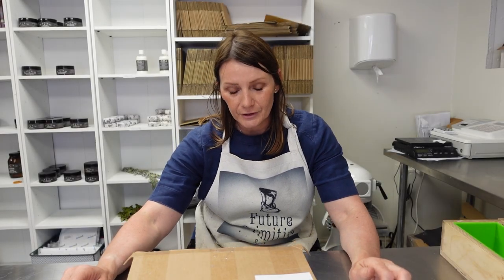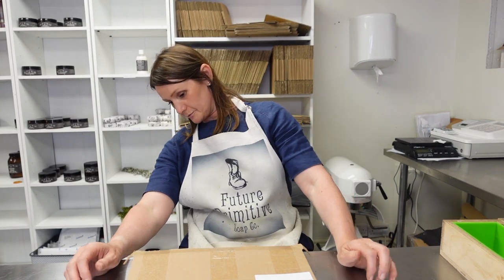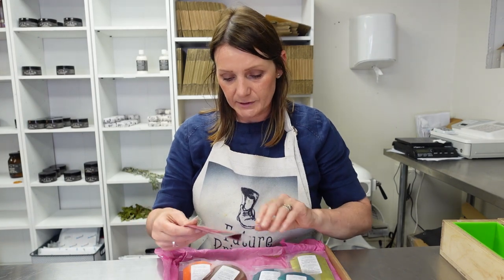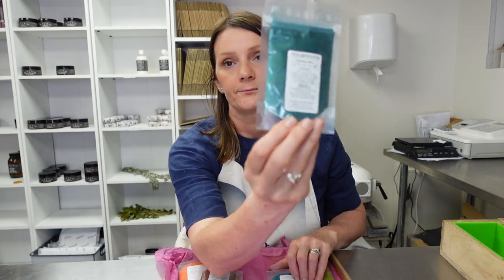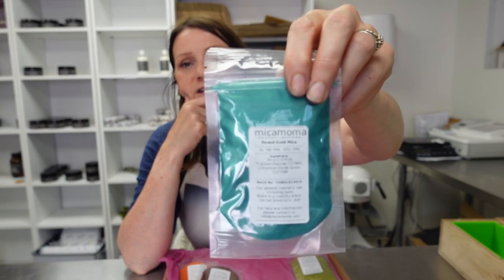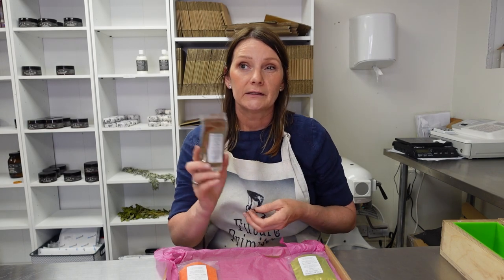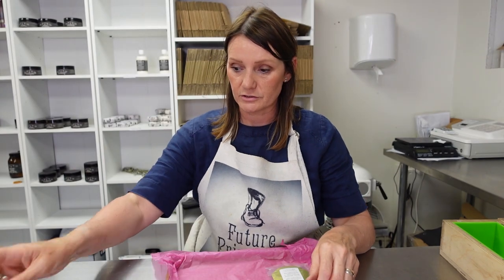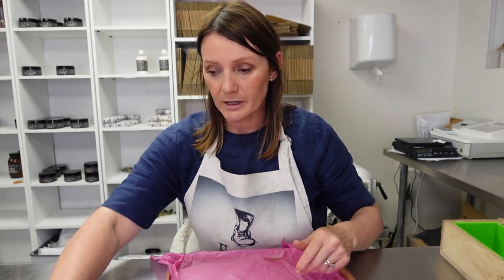Mica Moma haul & Four & Twenty Blackbirds Soap Making | FuturePrimitive Soap Co.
Filming equipment: Videos filmed with the Sony ZV 1. Photography camera Nikon D5500 DSLR. FOR DISCOUNTS AND STOCK UPDATES SIGN UP FOR OUR NEWSLETTER HERE:

Filming equipment: Videos filmed with the Sony ZV 1. Photography camera Nikon D5500 DSLR.